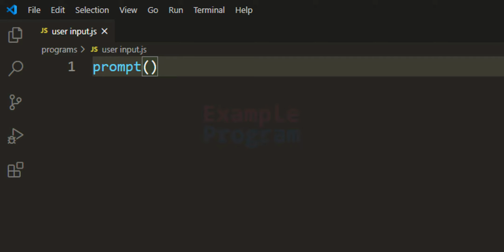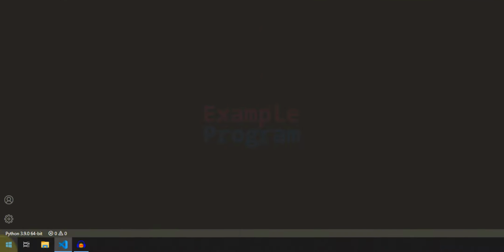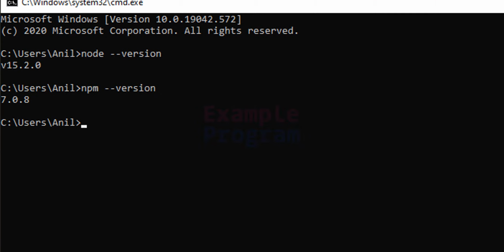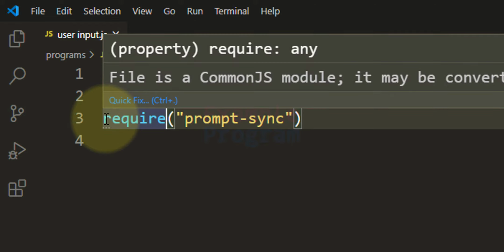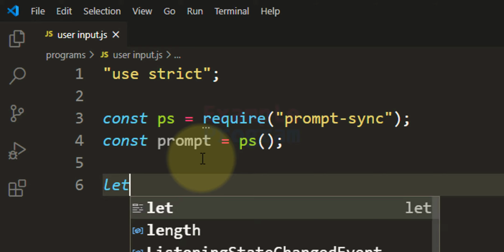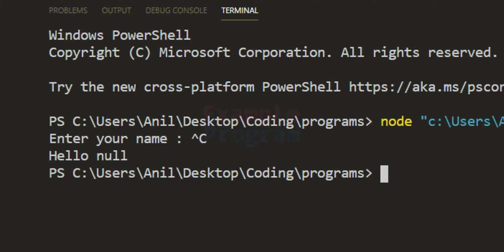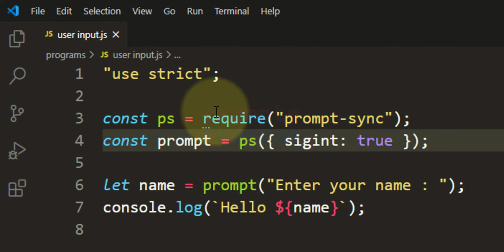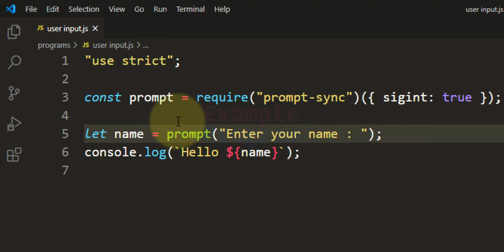How to take User Input using Prompt Sync in JavaScript Node JS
In this tutorial you will learn How to use Prompt-Sync for Prompt functionality ( to take user input ) in JavaScript when using Node JS.

You will understand How to download and install the prompt-sync module, how to set it up and use it.